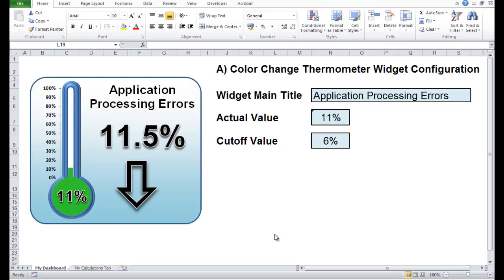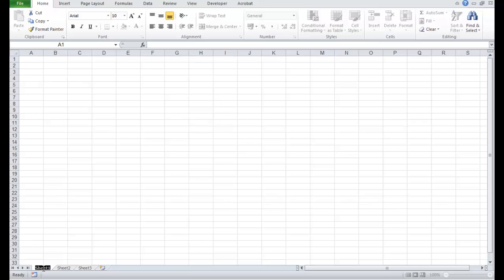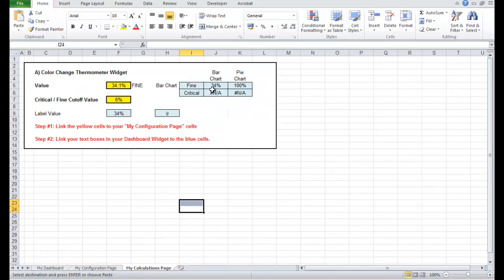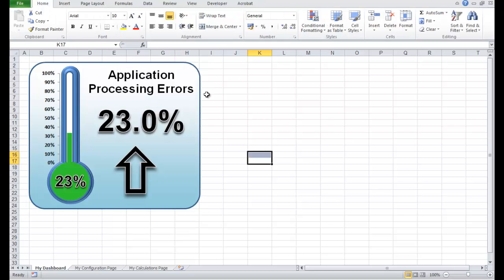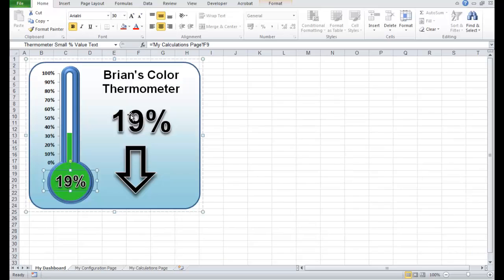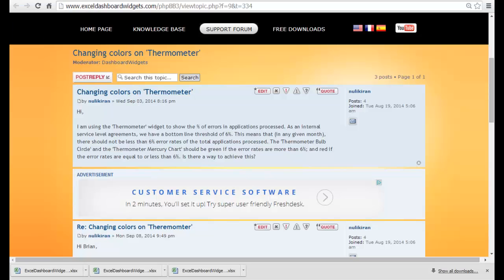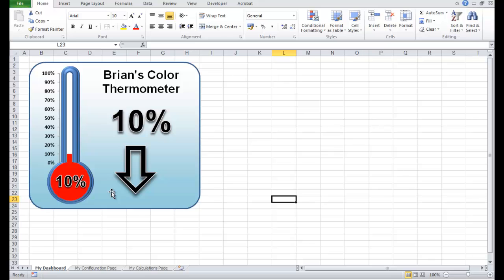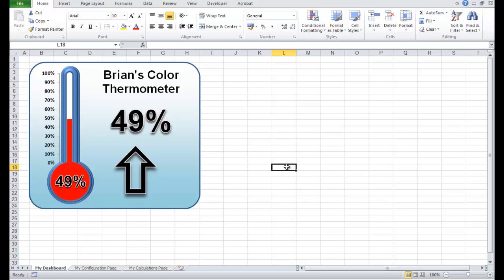Excel Color Change Thermometer Widget Configuration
A quick video showing how to set up a new microsoft excel widget we have developed that is a cross between a traffic light and a thermometer. The widget can be downloaded from the forum here..